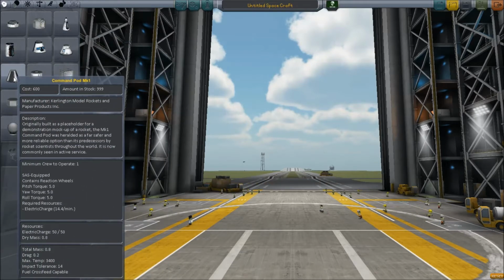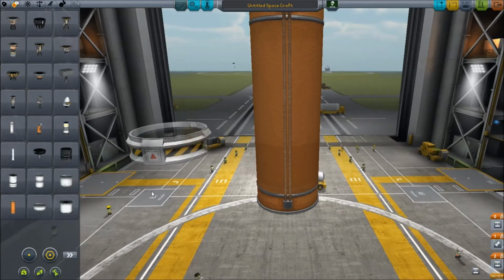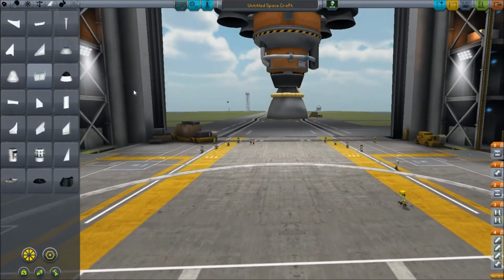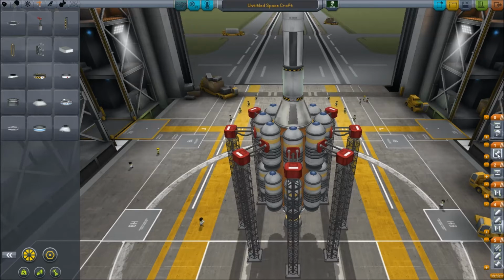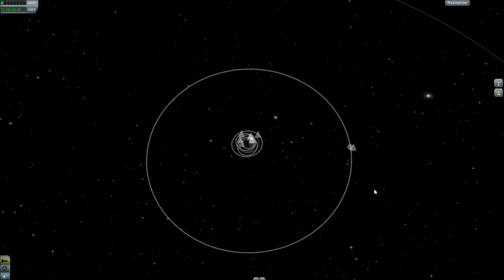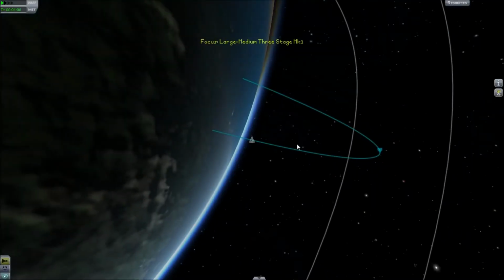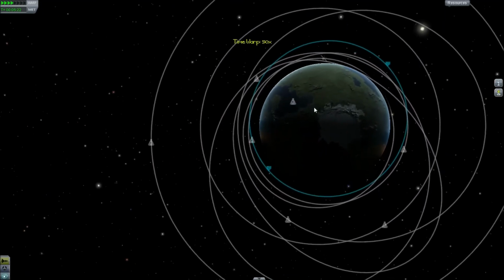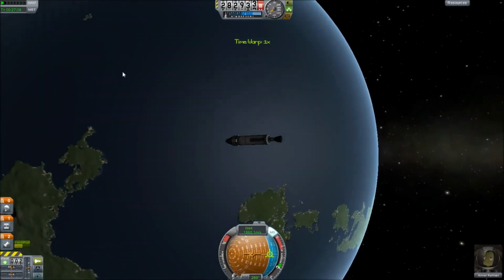Kerbal Space Program Orbital Tutorial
Quick OUTDATED tutorial showing how to make a functional orbital rocket in Kerbal Space Program.

Commentary recorded in post.